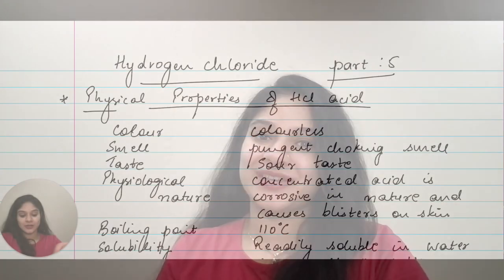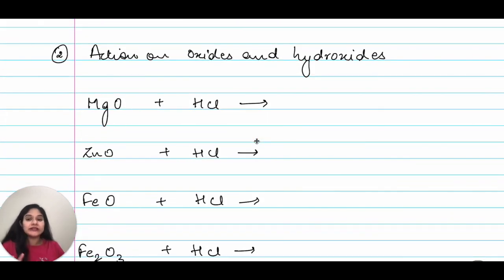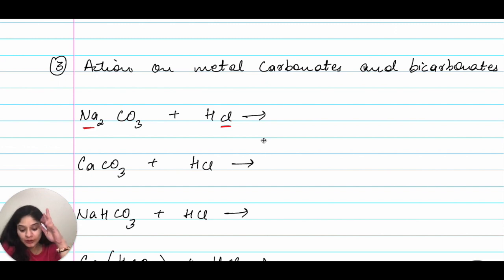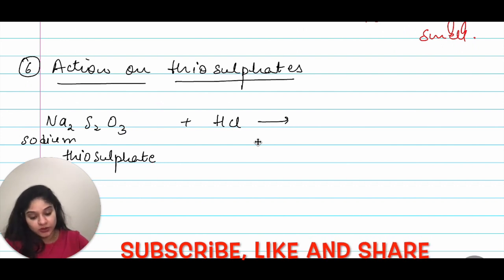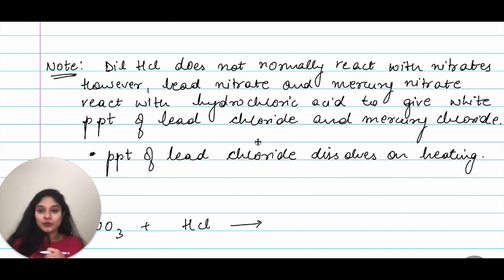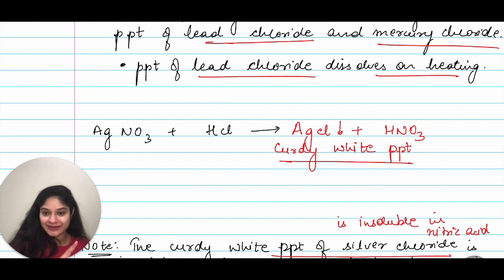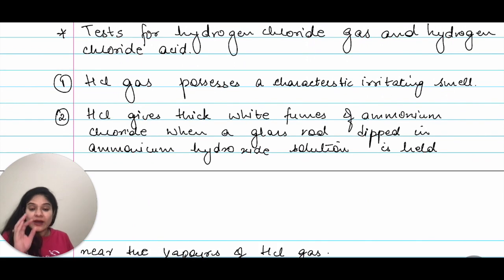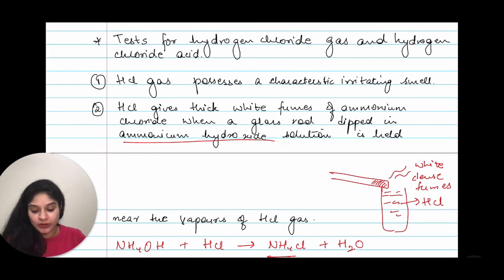Hydrogen Chloride || Part 5 || Chapter 8 || Class X || ICSE || 2022 || Score 100% || Prachi Sharma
This video covers the physical and chemical properties of chemical acid and aqua regia. Important equations are also covered.